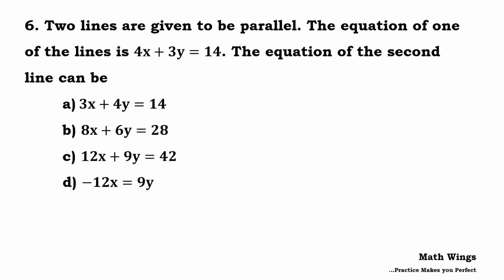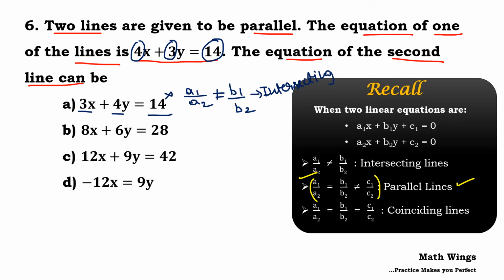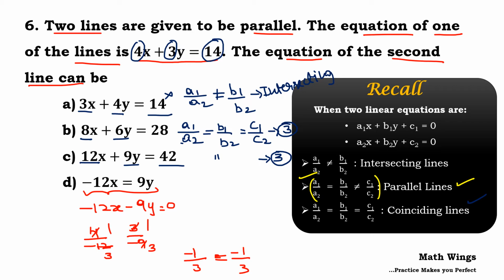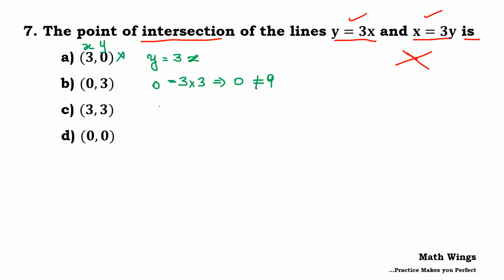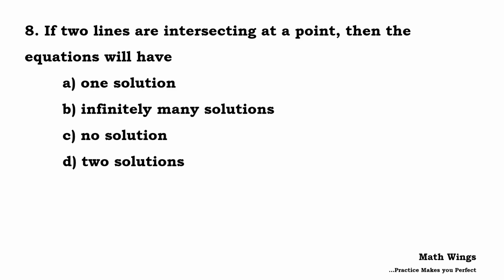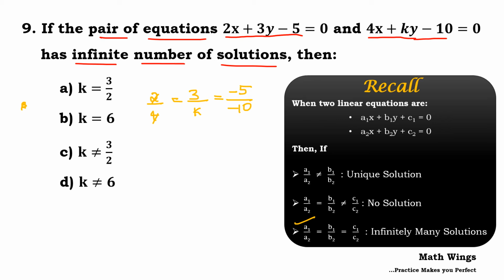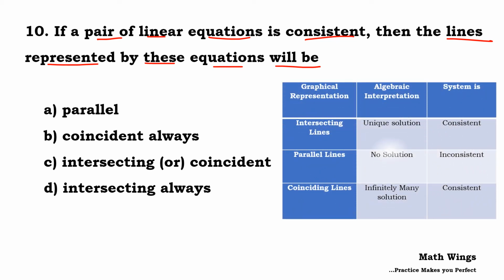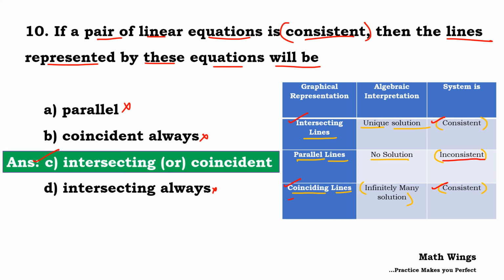10th CBSE MCQs - Ch 3: Pair of Linear Equations in Two Variables - Part 2|| Term 1